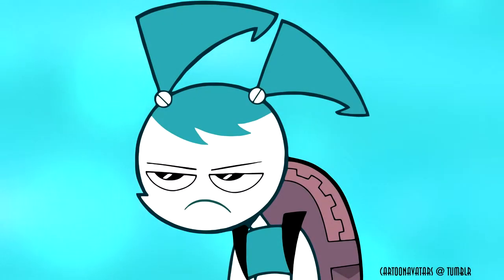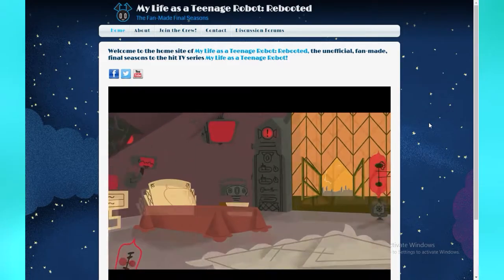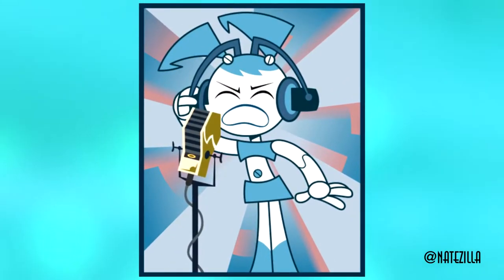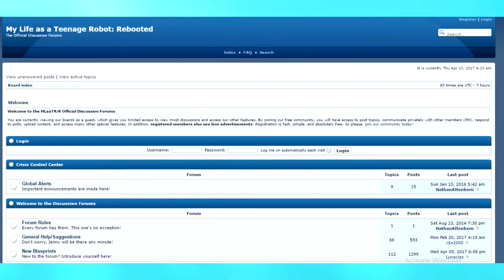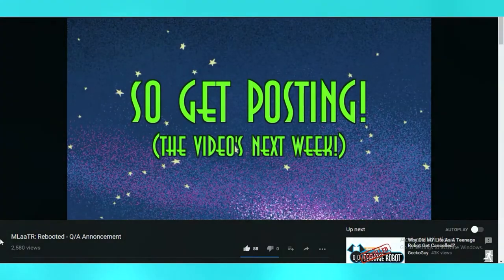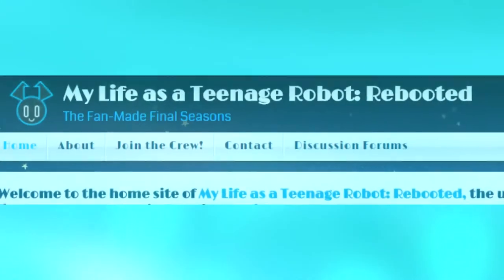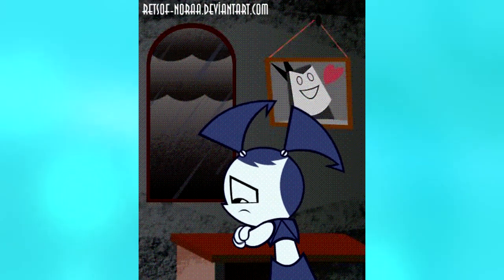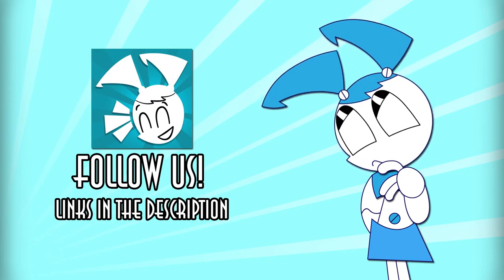MLaaTR Reboot Thoughts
teenagerobot

Legal:
"My Life as a Teenage Robot" and all related logos, titles, and characters are trademarks of Viacom International Inc.

Intro and Outro music composed by James L. Venable and Peter Lurye.